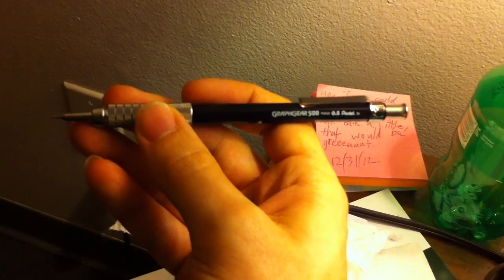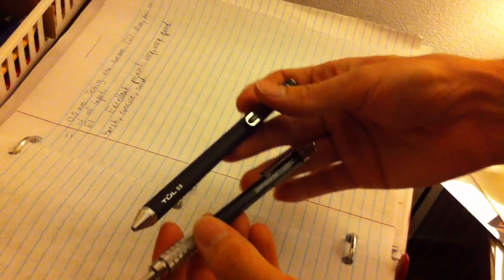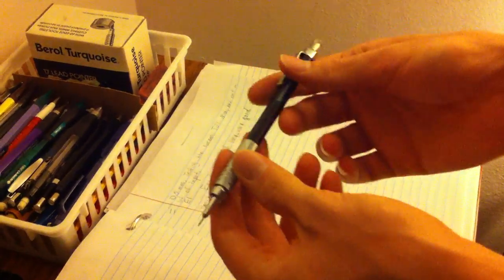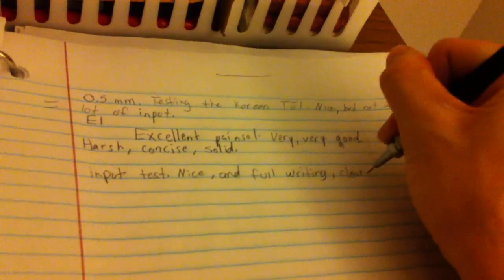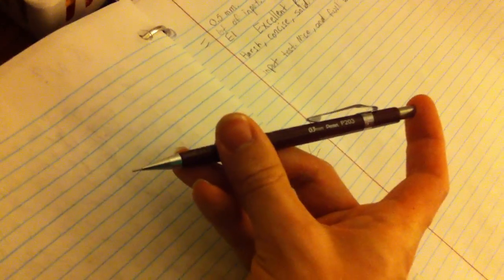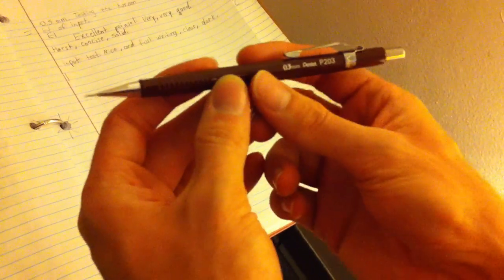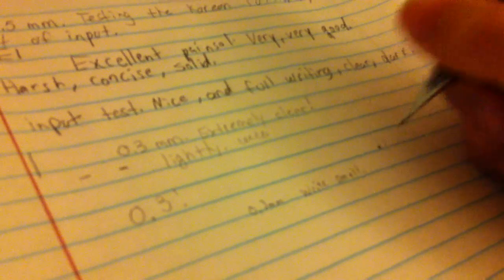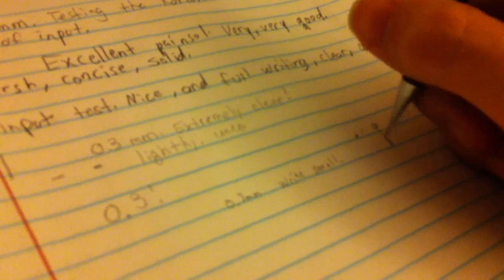Mechanical Painsols with Evan and Ricky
Showing the TUL and the Pentel Graph Gear 500. Also the Pebtel P203 0.3mm mechanical pencil.